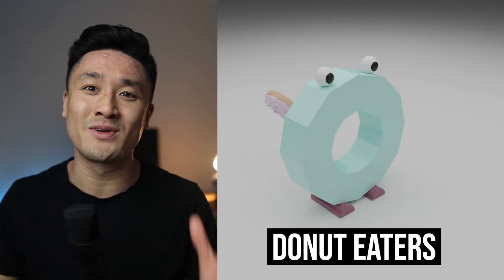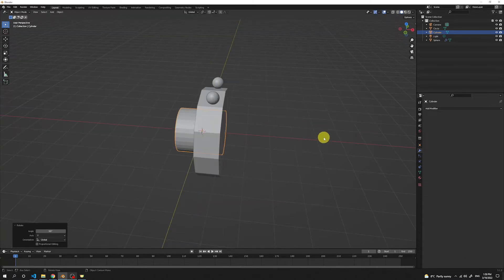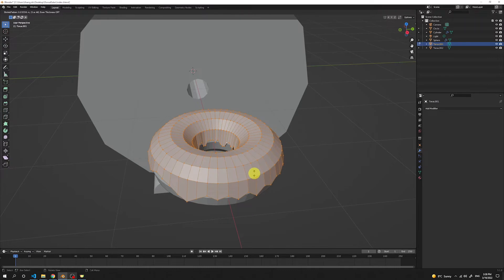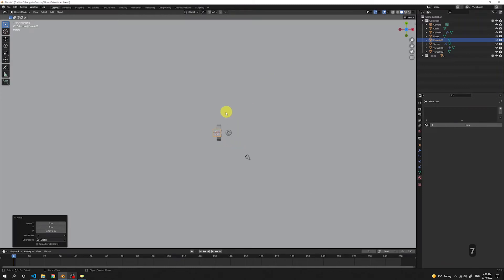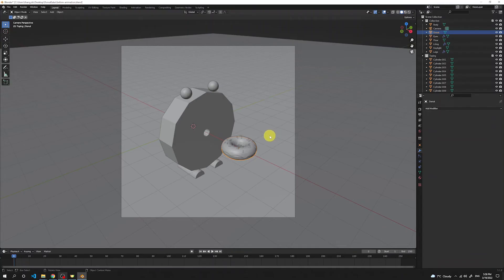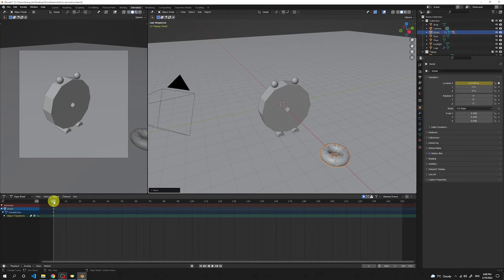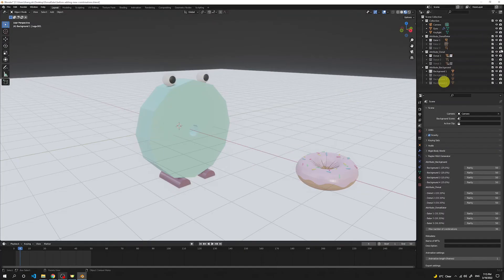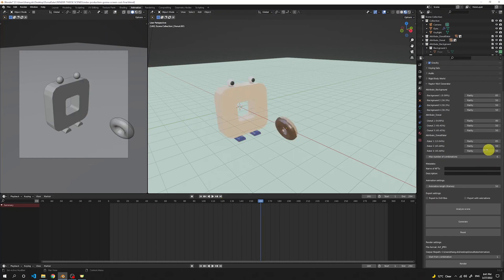How to create 3D Animation LOOP NFT - Blender tutorial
💯 FREE Donut Eater Template

Timestamps:
00:18 - Modeling body
01:58 - Modeling eyes
04:05 - Modeling legs
06:27 - Modeling donut
11:49 - Adding background
12:50 - Lighting
13:53 - Materials
17:51 - Animation character
21:11 - Animation donut
24:57 - Render animation
26:11 - Generating collection

RAPTOR Plugin for generating 3D NFTs in Blender:

1. FREE - Forever

2. BASIC

3. PRO

4. MAX
✅ All functions the PRO version has
🦄 + supports ANIMATIONS
✅ Batch export of animations